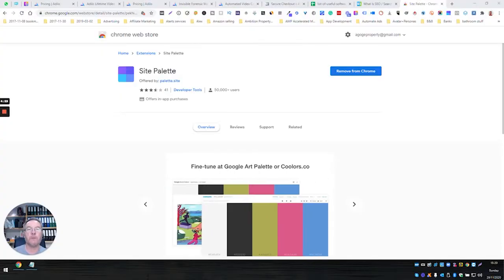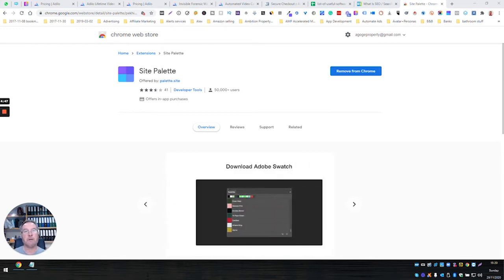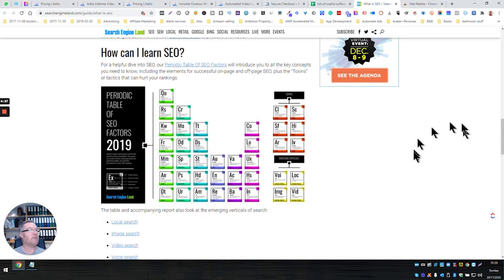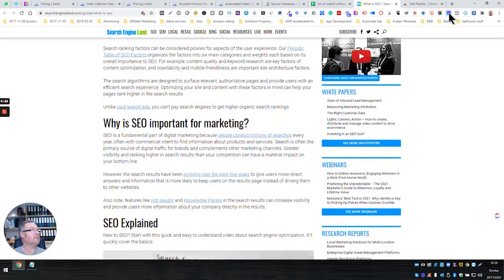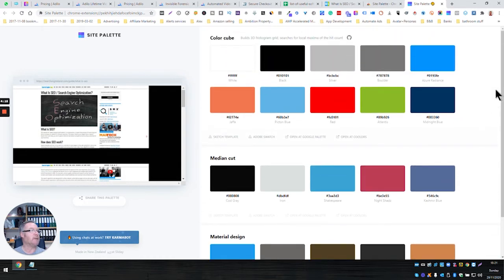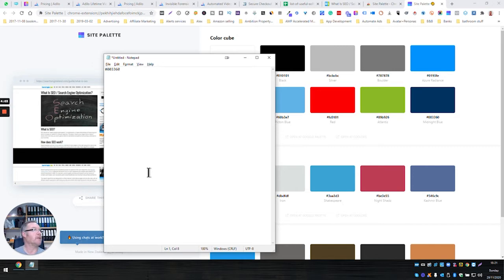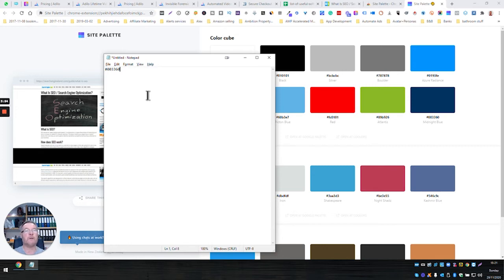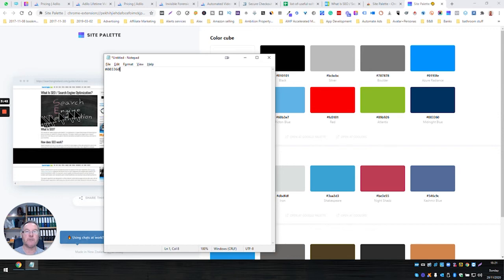Generate Matching Color Palettes with Site Palette: Review and Tutorial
I get to show you how I, in just one click, can generate different palettes, containing matching and harmonious colors that can be tweaked and downloaded in Sketch and Adobe designs. With this extension, you'll be happily saving more time to do other tasks than going by feel on what the color palette of a given site would be.

Site Palette, developed by Stas Kulesh is a free browser extension that generates color palettes. A must-have tool for designers and front-end developers. I hope you enjoy my review and tutorial!

to see what we can do for you!